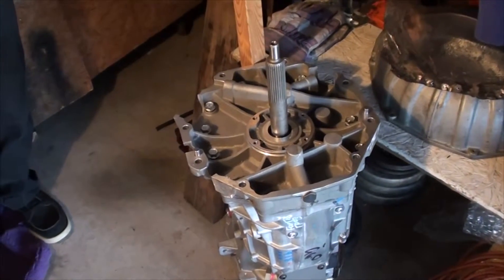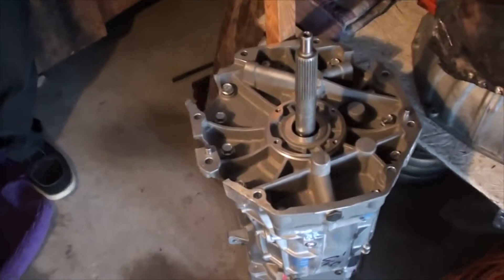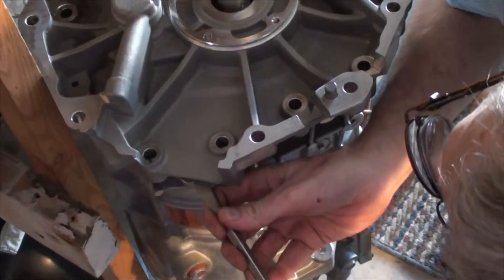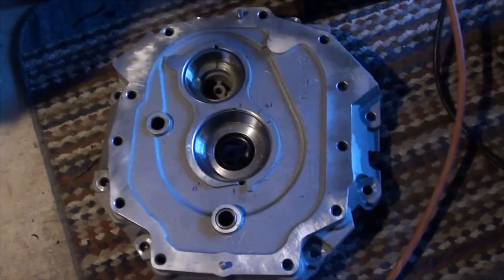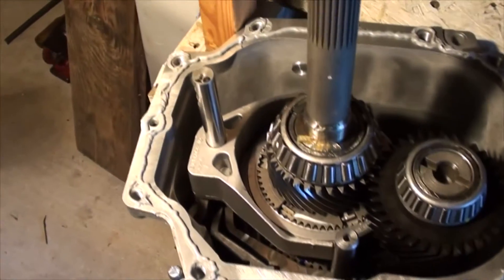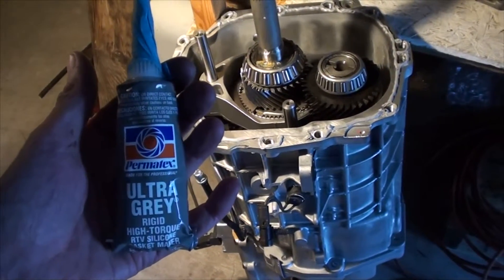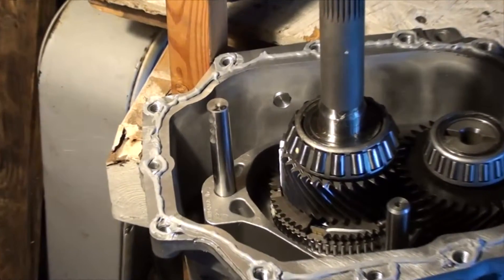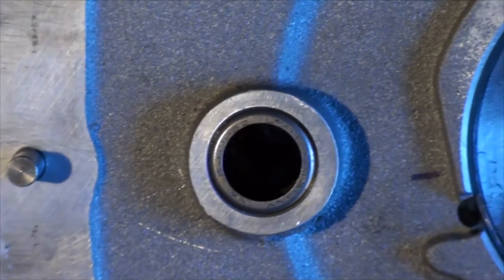1968 Chevelle T56 6 Speed Installation Part 9 T56 To Engine Alignment Procedure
Usual protocol for any new transmission is to center the transmission's input shaft to the center of the engine's crankshaft.  Normal tolerance allowed to be off center one way is 0.005".   Here is the procedure I used to align my T56 to the Engine to make sure it was centered within 0.005".